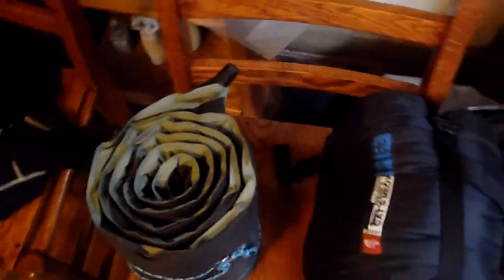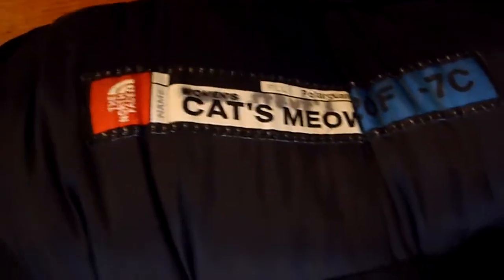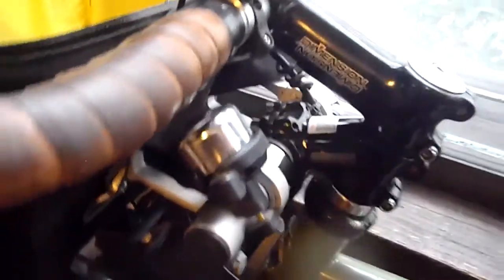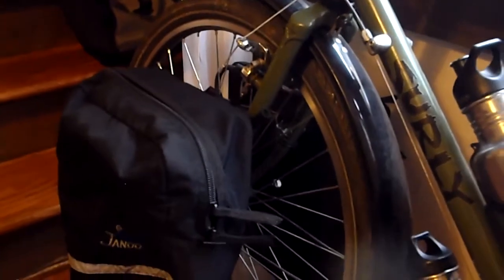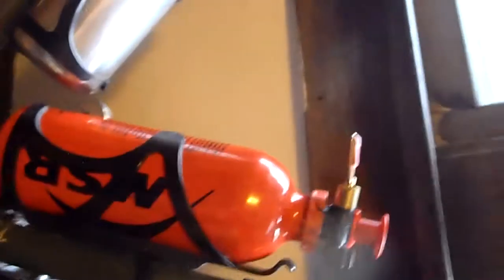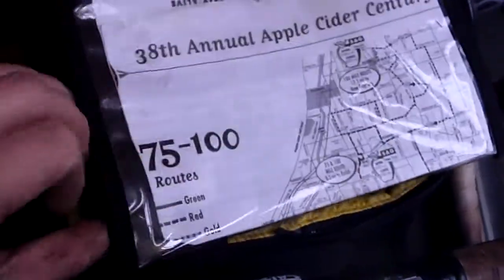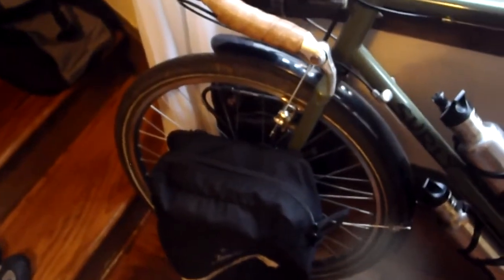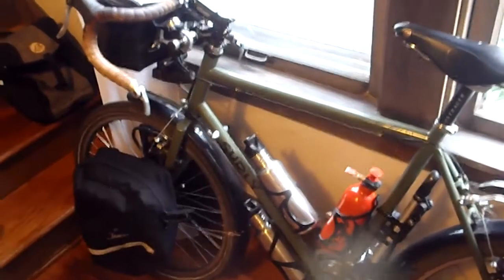Bicycle Touring Equipment Overview Part 3 of 3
Part 3 of 3 of my overview of what I am taking on my week long bicycle tour.